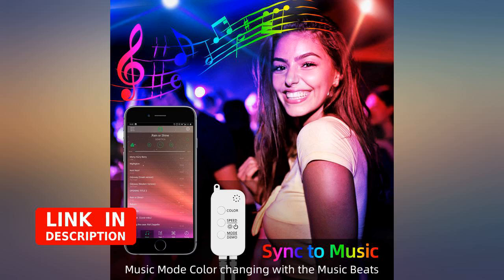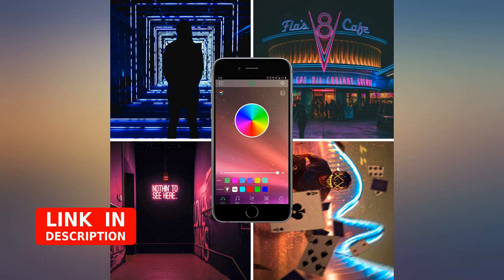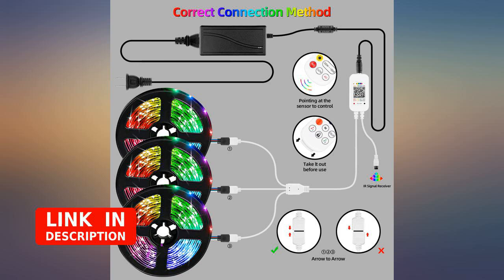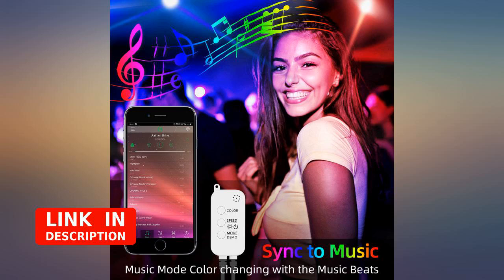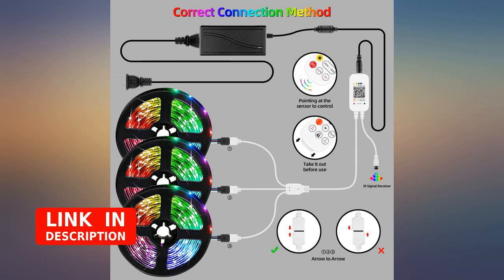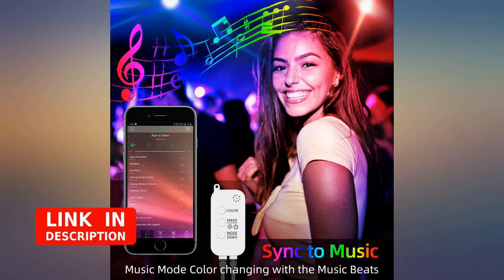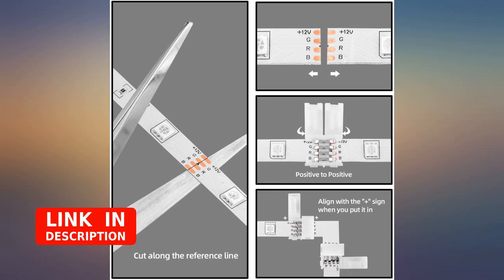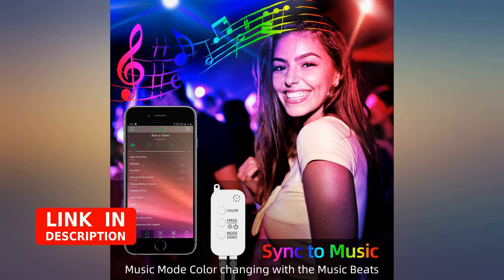66ft//20M LED Strip Lights Kit,LED Tape Strips,RGB LED Light Strips,Sync to review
66ft//20M LED Strip Lights Kit,LED Tape Strips,RGB LED Light Strips,Sync to Music,Smart App Strip Light,Bluetooth Controller,Light Strips for Room,Remote LED Lights for Bedroom Home Party

Main Features:
- (Kindly read our manual before connect the bluetooth }[(Sync with music & APP Control)] Control the LED strip lights via APP, remote control and controller. With the APP, 16 million colors can be adjustable for you. This bluetooth strip light has a smart music mode, Built-in high sensitivity mic, lights follow the music and mic, which creating romance, relaxation, party ambiance with Music, lights color will change with the music beats or your microphone.
- [(Timer function &Custom Color& Dimmable)] : With the smart APP ,you can use the timer functions for sleep and setting a more ambient mood at bedtime. It Can stay in any of the 16 million colors, there are 28 Dynamic Modes can be chosen, like Flashing, Breathing, Strobe, Gradient, Cool etc. You can adjust the light brightness and saturation from 1% to 100%.
- [(Easy Installation)] : Fully equipped accessories, comes with an AC adapter, IR remote Control, a control receiver, 4 reels of 16.4ft light strip ,strip connectors, Four 4-Pin Connectors. Just tear tape behind the strip light and stick it to wall or other surface, Upgrade adhesive tape, Super viscosity and easy installation. You can easily apply the LED strip to any smooth place you want.
- [(Easy DIY)] These RGB led strips can be cut every 3leds(4in) ,we provide connectors and L connectors for different using ,such as corner or TV backlight ect. There are Strong self-adhesive tape on the back of the strip lights.
- [(Wide Application& Customer service)] Our led strip lights total of 65.6FT, Has 4 Rolls, Each spool is 16.4FT, totally 600leds . These RGB LED light strips very suitable for decorating your Bedroom, Upstairs, Kitchen, Porch, Computer desk, and Living rooms, Holidays, Christmas, Parties. it will also be a lovely gift for your friends. Our friendly customer service is always stand behind our product and reply all email within 24 hours.